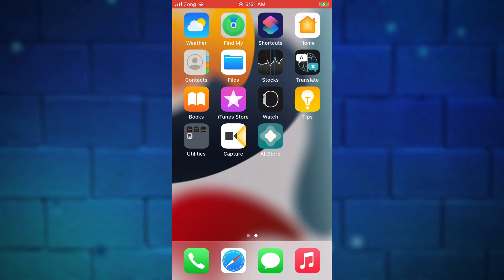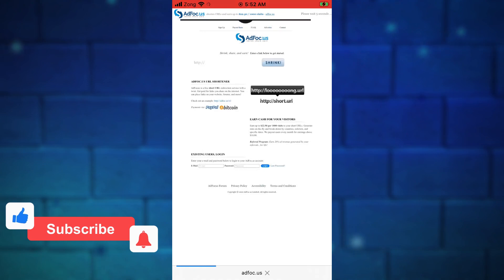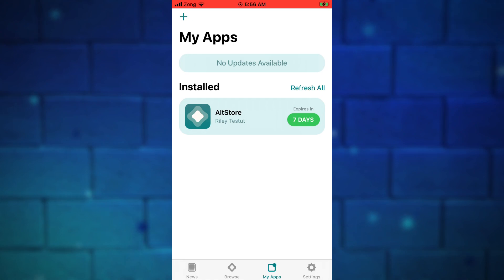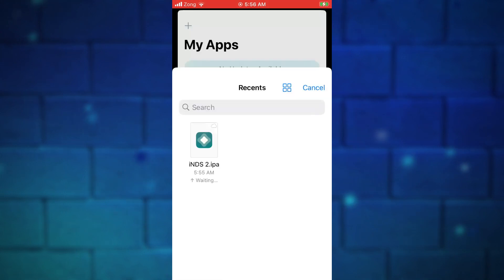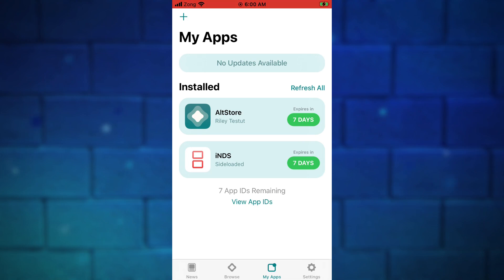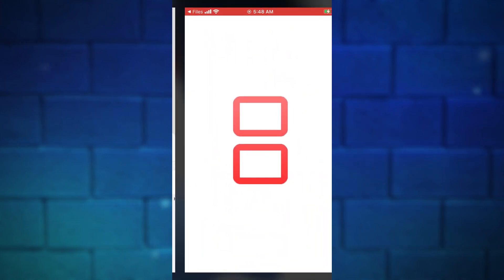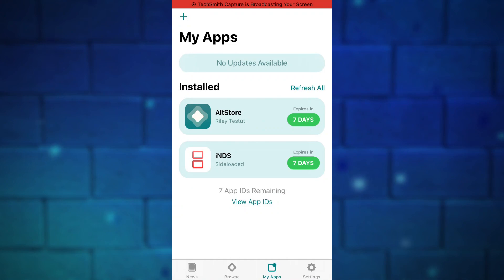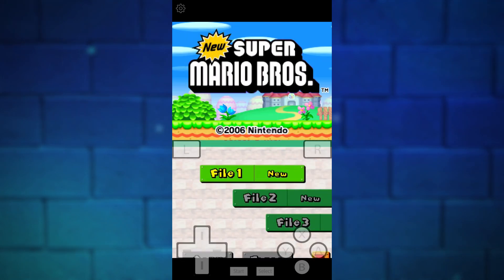DS Emulator Download: How to get Nintendo iNDS emulator iOS 17 for iPhone 2022, Install NDS Emulator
Download DS emulator iOS 17 for iPhone 2022, A complete tutorial of how to get iNDS emulator iOS 17 on iPhone 2022, Install Nintendo NDS Emulator FREE

As you have found a way to play Nintendo DS games on your iOS devices, are you still confused about which iOS DS emulator to choose? Well, iNDS is unquestionably the best Nintendo DS emulator to play those addictive Nintendo games.

NDS4iOS stands for the same and many of the users are still using it. But iNDS emulator has become more popular because of its additional features. Basically, it is developed utilizing NDS4iOS as the base and hence supports all features that NDS4iOS has to offer.

What is iNDS?

Download iNDS IPA

Extracted from native NDS4iOS, iNDS is popular, powerful and the best Nintendo DS emulator iOS that allows you to play those Nintendo DS games on your iOS devices including iPhone, iPad.

It was initially launched on the Cydia store which needs jailbroken devices in order to run the emulator. However, it’s developers have found a way to make it run on non-jailbroken devices as well. And hence, it is now free-to-avail emulator to play your favorite Nintendo games on your preferred iOS devices.

All you gotta need is DS ROMs. If you are into playing these ola-school children’ games, you would probably know about its functionality. However, we have provided the complete guide on how to download iNDS and install on iOS devices to start the gameplay. But before proceeding further, let me brief you about its amazing features.

Features of iNDS

Folks are completely moved to this powerful emulator because of its amazing features and capacity to handle Nintendo games. Just take a look at the below-mentioned features.
1. Ease of accessibility

This Nintendo DS emulator iOS is absolutely free to use. Isn’t it fun saving princess in Super Mario on your iPhone? There is no need to install Cydia or jailbreaking your iOS device as well. On a brighter note, it supports major iOS version ranging from iOS 7 to straight up to iOS 12.

Download DS emulator iOS 17 for iPhone 2021, A complete tutorial of how to get iNDS emulator iOS 17 on iPhone 2021, Install Nintendo NDS Emulator FREE

2. Auto-saving enabled

What’s the use of an emulator if you are gonna lose your last position when you start the gameplay after a while? Well, it won’t be the case here. Because this emulator has an in-built auto-save feature which allows you to start your game where you left the last time.
3. Integrated customization

It comes with many in-app customizations. You will be able to change the controller setting, adjust the game sound according to your need, skip that monotonous character plays. Yes, changing the size and positions of the button is possible in this best ds emulator as well.

As aforementioned, it is absolutely free to use. But as Nintendo owns the copyrights of these games, it is not legal to use such ROMs. This is exactly similar to downloading those pirated movies and games. I think you got the reason behind its unavailability on the app store.

There exist a bundle of methods using which you can install iNDS on your iOS devices. Here is the direct download IPA button if you want to sideload the app.

Download iNDS

Note: Original console manufacture and respective developers own the copyright of these games. Playing console games on iOS devices utilizing ROMs is something we don’t recommend. We don’t support it either. This is a user-friendly guide made for educating iOS users solely.
How to use iNDS on iOS devices – iPhone, iPad

We have covered almost all possible methods for installing this nds emulator for iOS. Basically, it can be categorized into three native methods that include making use of sideloaders like Cydia Impactor, AppSigner.